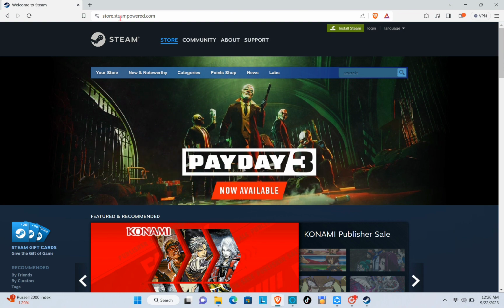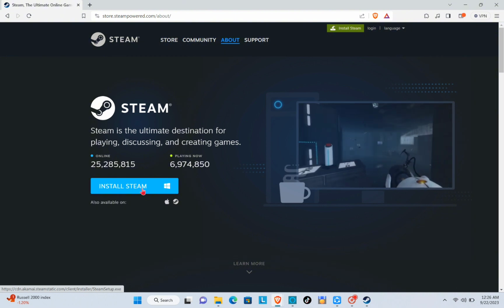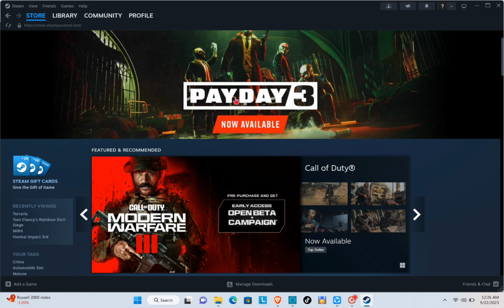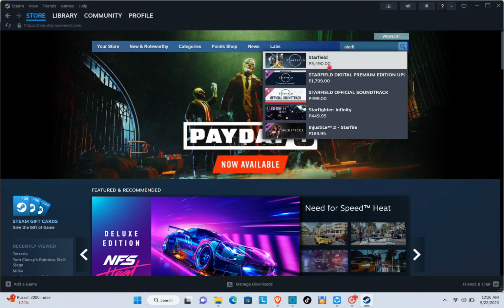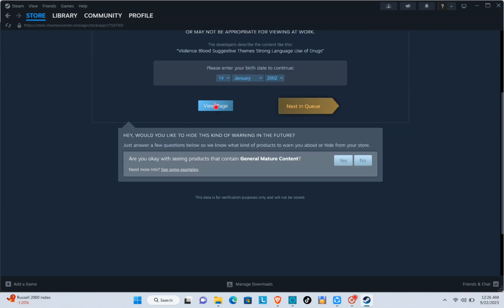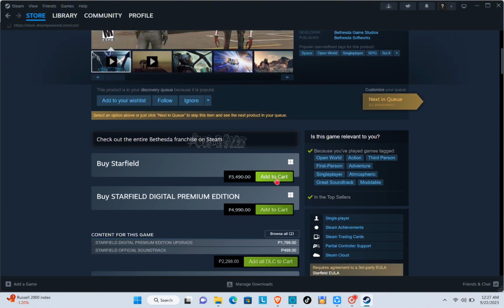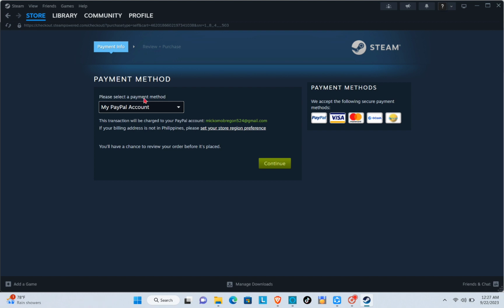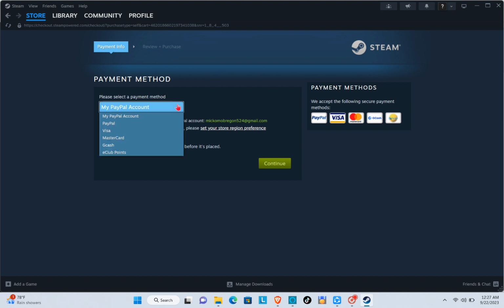How To Download And Install Starfield On PC / Laptop - Complete Guide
Dive into the boundless universe of Starfield on your PC or Laptop with our comprehensive guide! Learn how to download and install Starfield, optimize gameplay with DLSS technology, and enhance your experience with stunning 4K visuals. We'll address common issues like low FPS and guide you through DLSS mod installation to make your Starfield adventure seamless. Don't let technical hiccups spoil your interstellar journey. Watch our tutorial now and discover the wonders of this epic game!